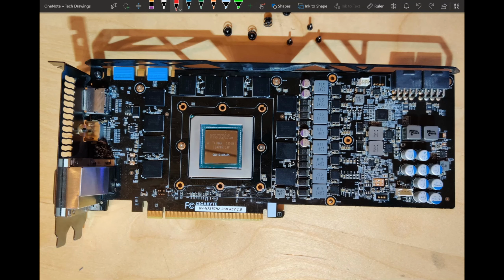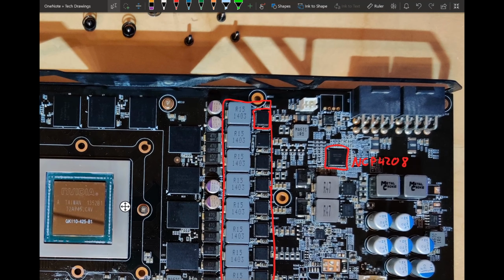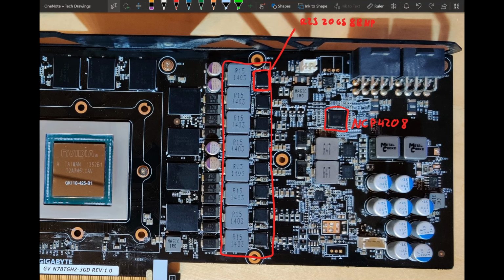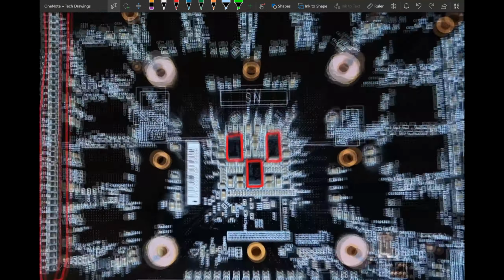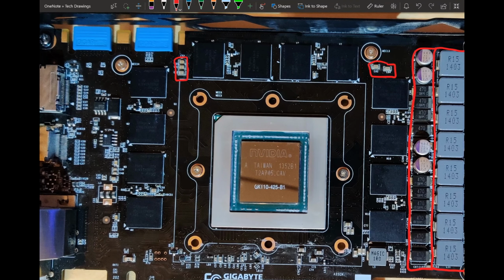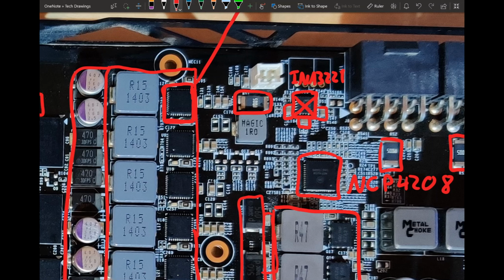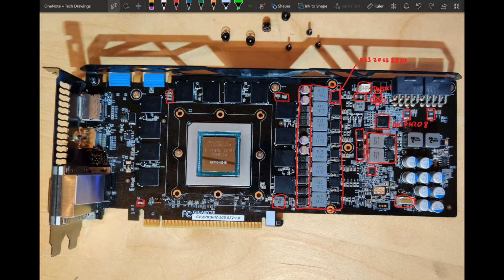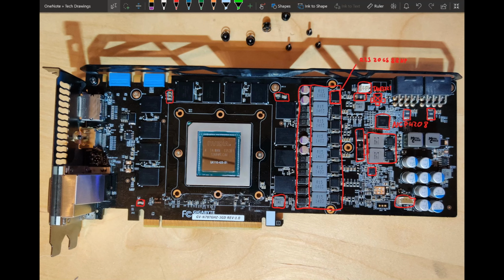GTX 780(Ti) Windforce / GHz Edition PCB Overview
Discplaimer: i say that you can remove the INA3221 on GTX 900 series cards and still have them work. i never comfirmed that myself and only heard about it so use this method at your own risk!

The VMem PWM controller is likely a RT8811AGQW (i read it as "DT=" but it looks like it is actually "0T="